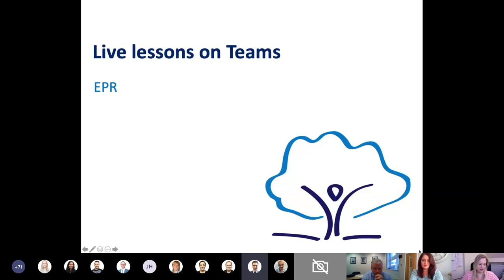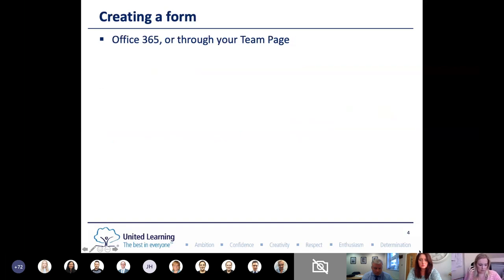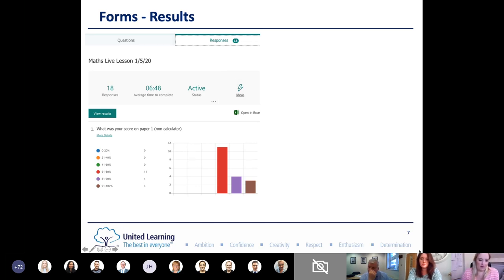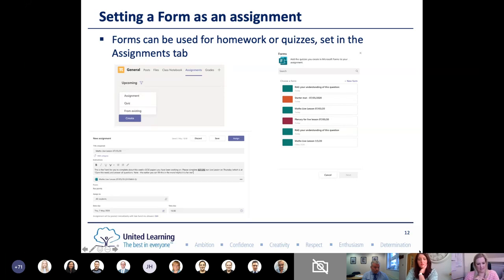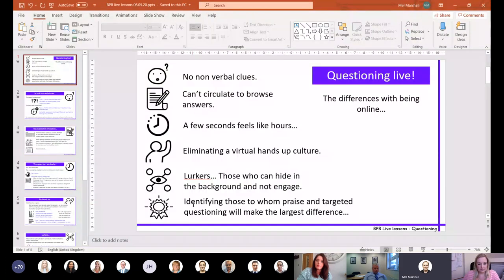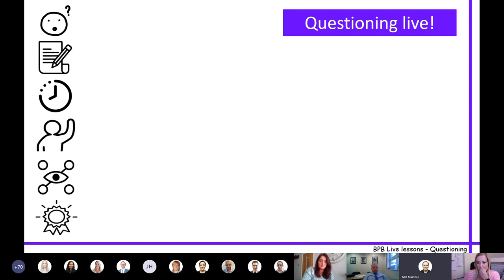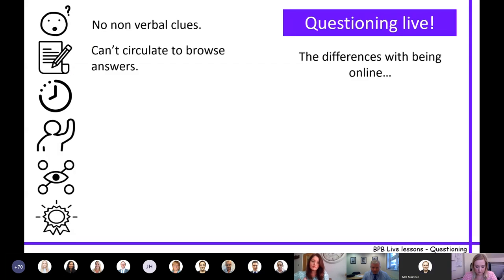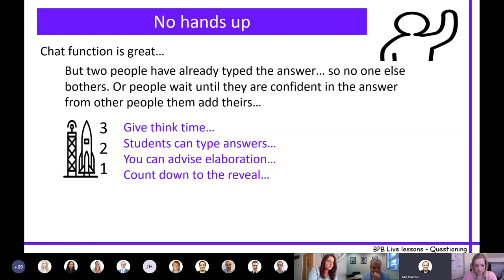Glenmoor and Winton Best Practice Briefing